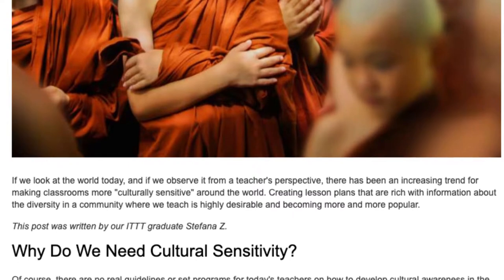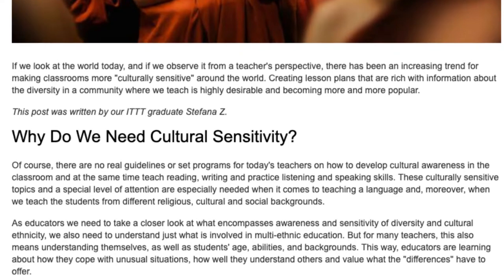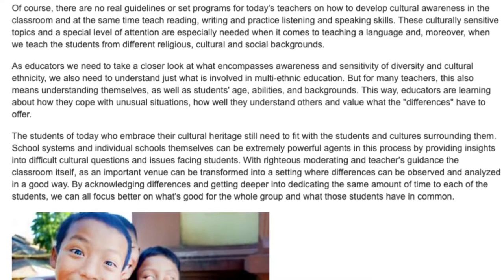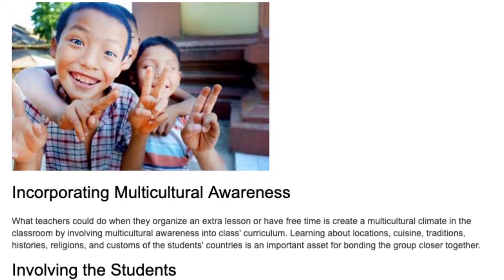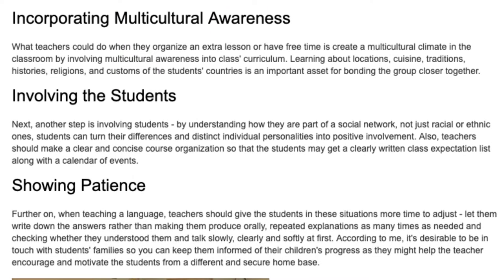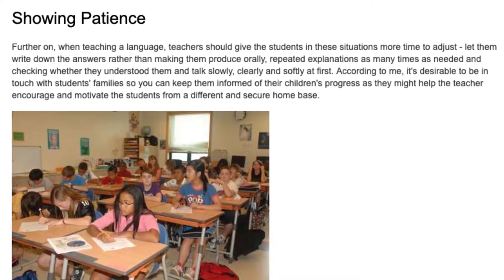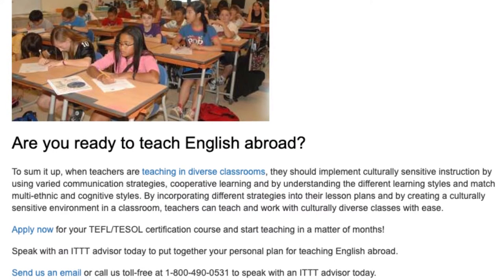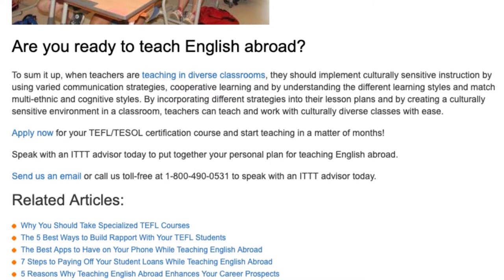Why it’s Important to Create Cultural Sensitivity in the EFL Classroom | ITTT TEFL BLOG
If we look at the world today, and if we observe it from a teacher's perspective, there has been an increasing trend for making classrooms more "culturally sensitive" around the world. Creating lesson plans that are rich with information about the diversity in a community where we teach is highly desirable and becoming more and more popular.